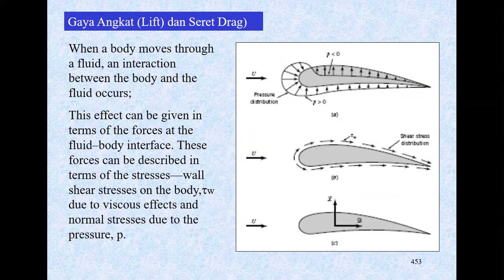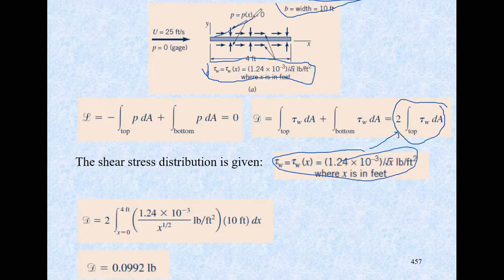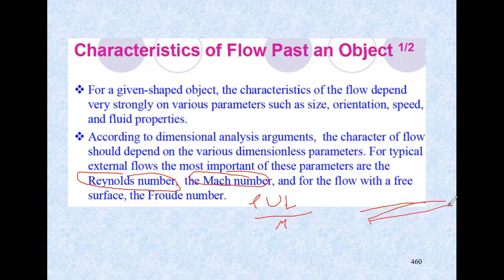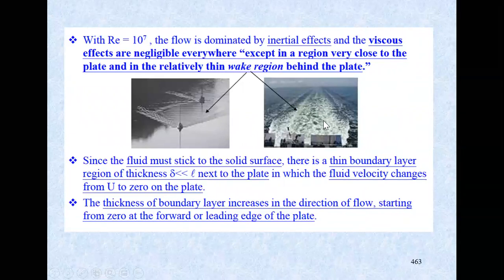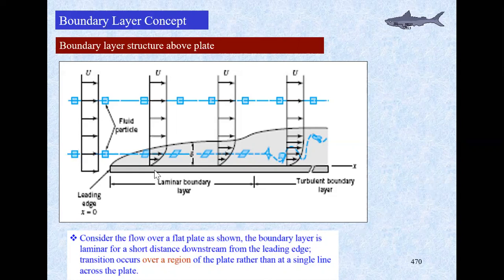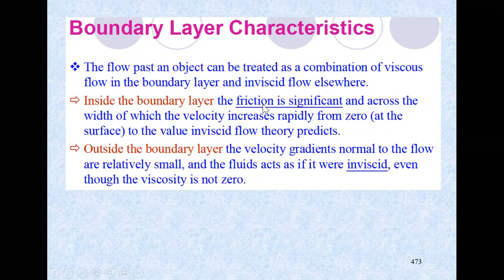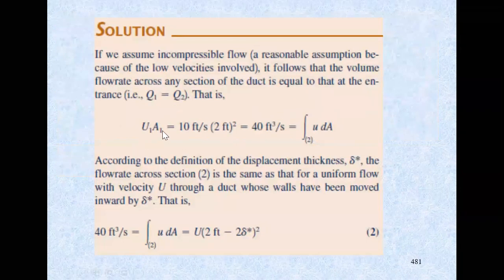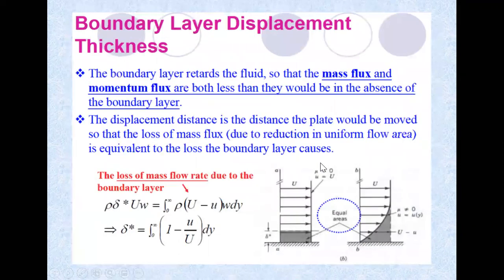BFM: Flow Over Immersed Body Pt. 1